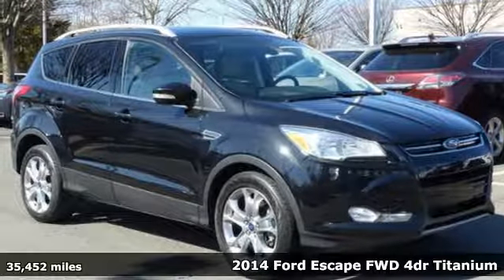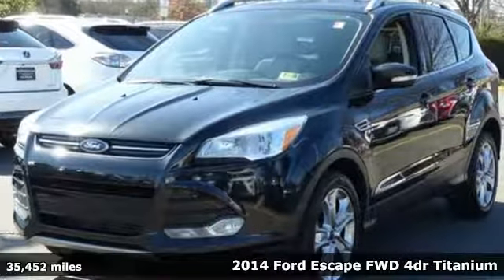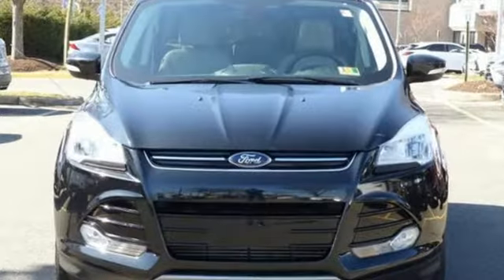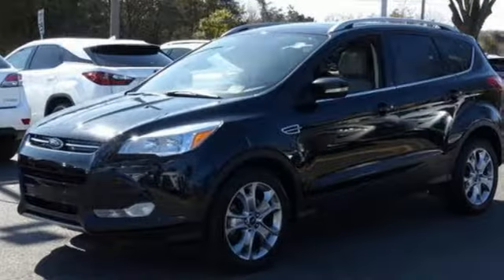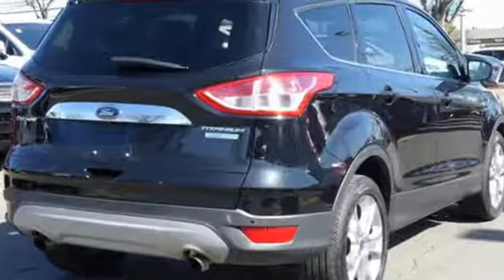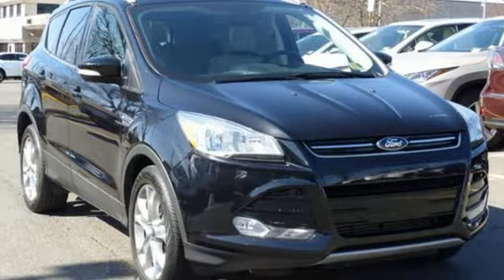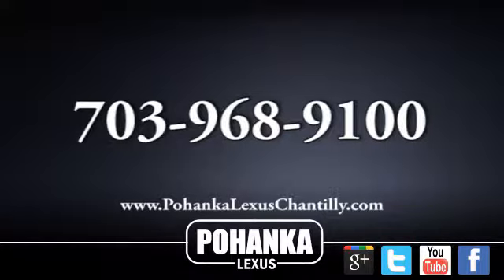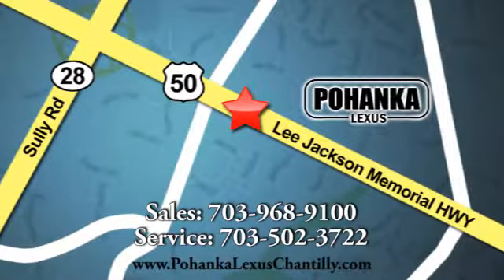Used 2014 Ford Escape Chantilly Dale City VA DC, MD LP180045A - SOLD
Year: 2014
Make: Ford
Model: Escape
Trim: FWD 4dr Titanium
Engine: 2.0 L 4 Cyl. Cyl.
Transmission: Automatic
Color: Tuxedo Black
Interior: Medium Light Stone
Mileage: 35452
Stock #: LP180045A
VIN: 1FMCU0J92EUB12972

Address:
13909 Lee Jackson Memorial Hwy